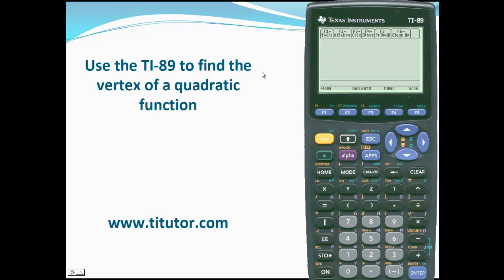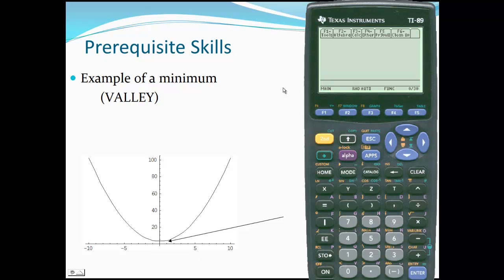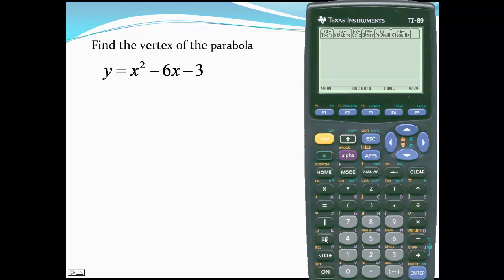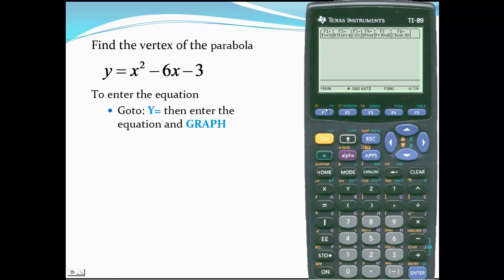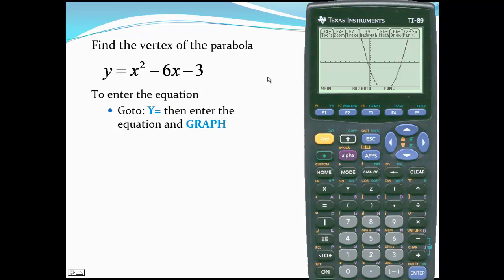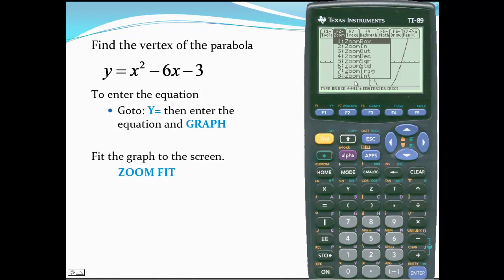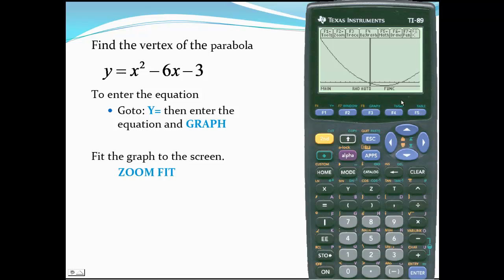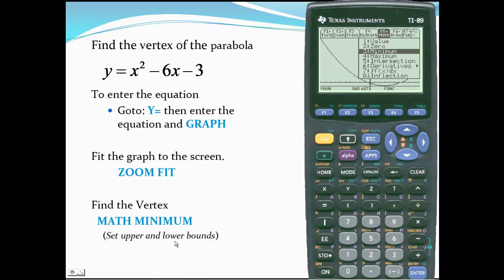Ti-89 - Find the vertex of a parabola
Find The Vertex of a parabola using the Ti-89